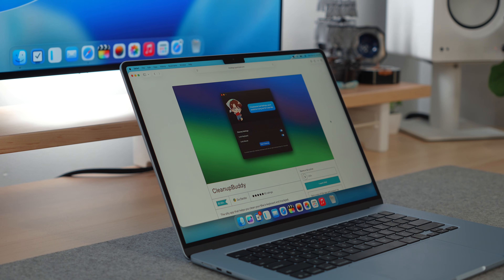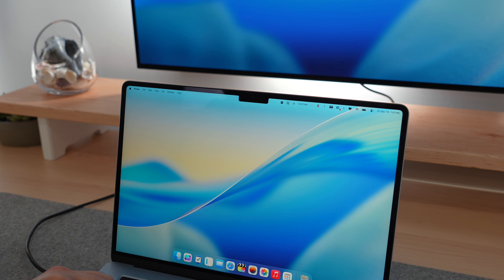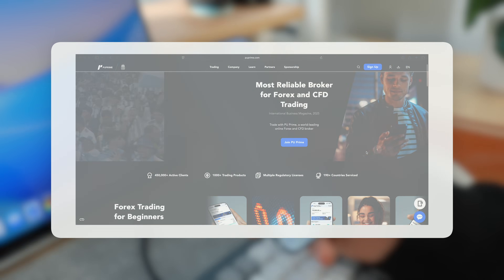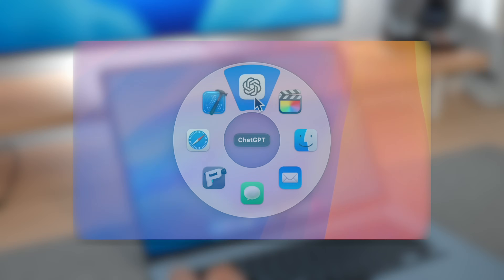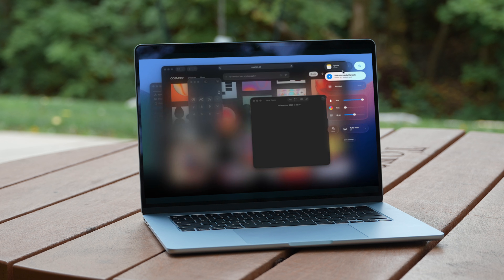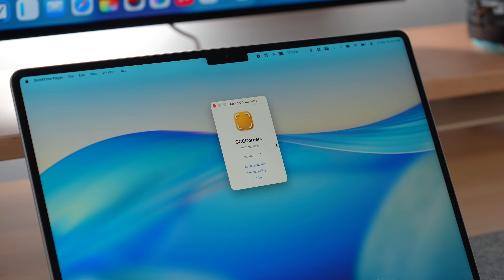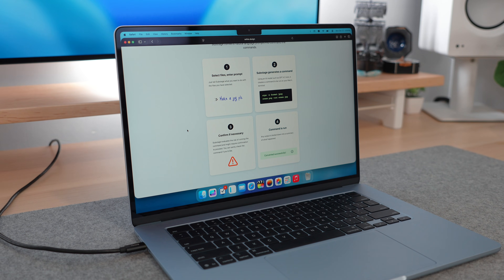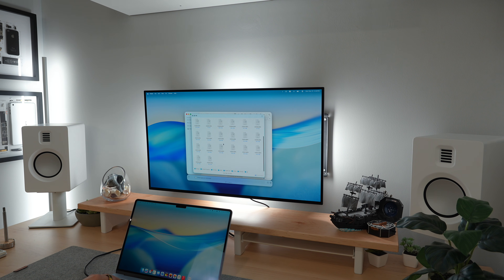Your Mac is Missing These Apps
Wrapping up 2025 with a roundup of Mac apps that genuinely improve your workflow. From hidden menu bar tools and smarter app launchers to productivity boosts, Finder upgrades, and creative software, these are apps I wish I found way sooner. If you use a Mac every day, there’s something in here for you.

👋 Socials

PU Prime is a beginner-friendly investing app that makes it easy to explore global markets without feeling overwhelmed. It offers instant deposits and withdrawals, copy trading, and a clean, easy-to-use interface—perfect if you’re just getting started or don’t have time to watch the markets all day.

🧠 Mac Apps Covered

Kanto TUK
Kanto SP6HD Stands
Apple AirPods Max
Logitech MX Master 3S
Apple Magic Trackpad
Philips Hue Floor Lamp
Philips Hue Play Bars

🕒 Timestamps

0:00 | Intro
0:52 | Cleanup Buddy
1:14 | Zone Bar
1:33 | MenuDrop
1:49 | Hidden Bar
2:08 | PU Prime
3:07 | LaunchOS
3:51 | Pieoneer
4:36 | Monocle
5:09 | DockDoor
5:47 | CCCCorners
6:20 | Substage
6:54 | Affinity
7:24 | Folder Preview
7:47 | Outro